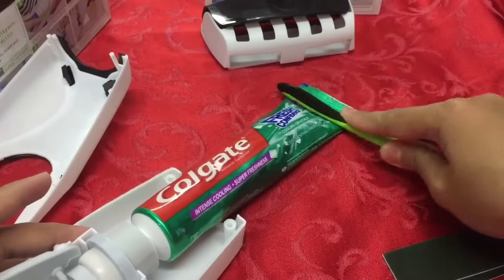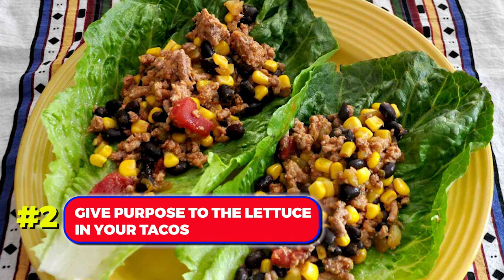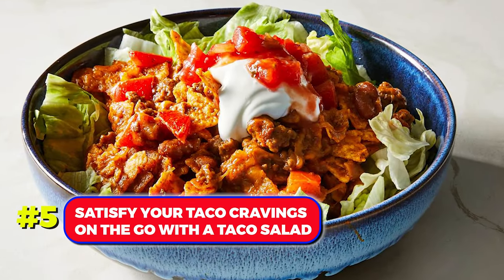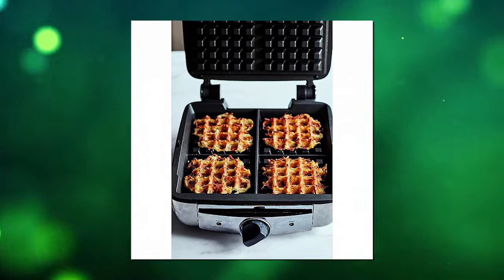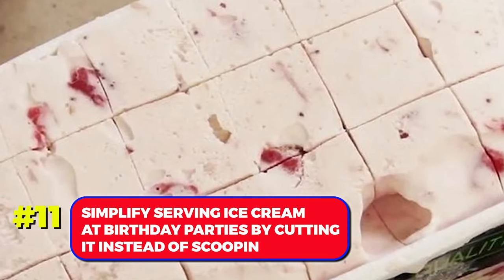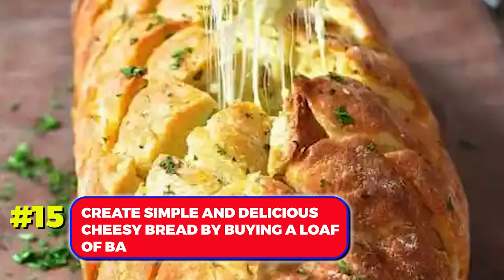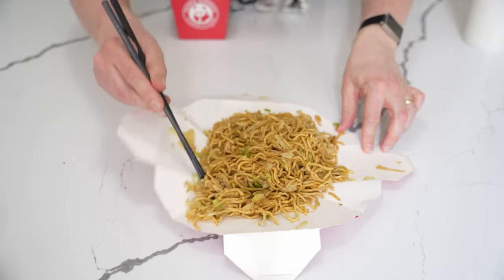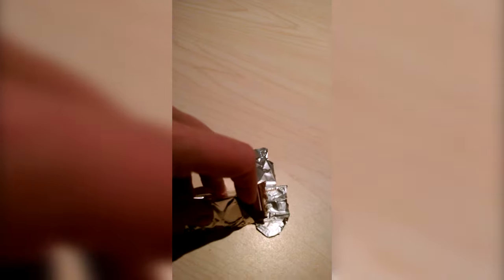22 Foods You've Been Eating the Wrong Way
Prepare to revolutionize your culinary habits with "22 Foods You've Been Eating the Wrong Way," a mind-blowing exploration of common food items and the unconventional ways to consume them. In this eye-opening video, we unveil the hidden techniques and hacks that will transform your eating experience. From fruits to snacks to main dishes, discover the secrets behind these everyday foods that you never knew existed.

Join us as we dive into each food item, revealing the proper methods and techniques to maximize flavor and enjoyment. Whether it's peeling a banana, eating sushi, or tackling a cupcake, we'll show you the tricks to elevate your culinary game and impress your friends and family. Say goodbye to messy eating habits and hello to a whole new world of food appreciation.

With step-by-step demonstrations and expert tips, "22 Foods You've Been Eating the Wrong Way" is your ultimate guide to mastering the art of eating. Whether you're a food enthusiast or just looking to improve your dining experience, this video is packed with valuable insights that will change the way you approach food forever. Don't miss out on this delicious journey of discovery!

Welcome to Real World Revealed, where we uncover the hidden wonders and fascinating mysteries of our world! 🌍

🔍 Dive deep into the realms of knowledge as we bring you intriguing and mind-boggling facts about the world around us. From the extraordinary to the everyday, we're here to amaze and educate.

🌟 Join us on a journey of discovery as we explore the natural world, uncover the secrets of history, and demystify the science behind everyday phenomena. Our mission is to make learning fun and accessible for all ages!

💡 Curious minds, this is your go-to destination for thought-provoking content that will leave you astounded and hungry for more knowledge. Whether you're a trivia enthusiast, a history buff, or simply seeking to expand your horizons, Real World Revealed is your one-stop-shop for enlightenment.

💡 Top 5 Educational Video Channels I am Inspired by:
✅ Channel 1 National Geographic
✅ Channel 2 RealLifeLore
✅ Channel 3 BBC Earth
✅ Channel 4 Natural World Facts
✅ Channel 5 Kosmo